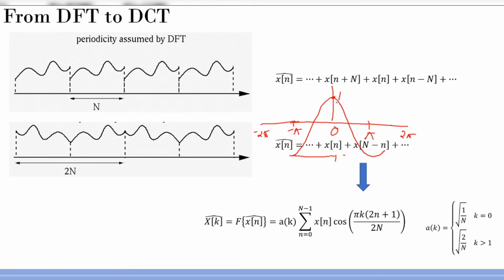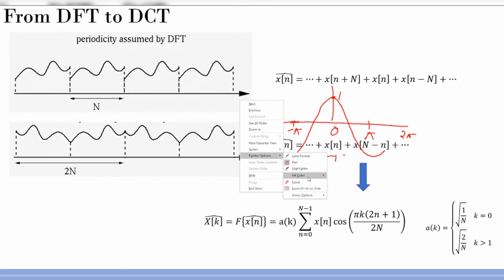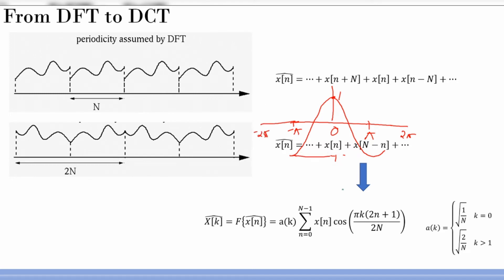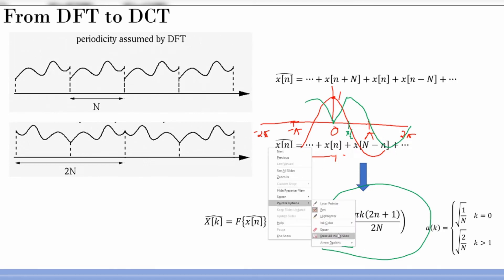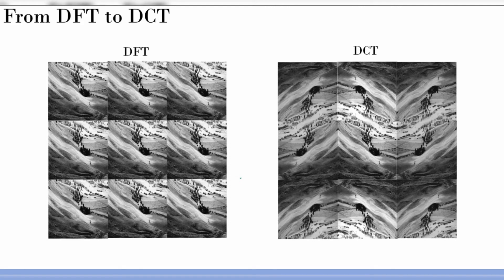Discrete Cosine Transformation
Brief introduction to Discrete Cosine Transform